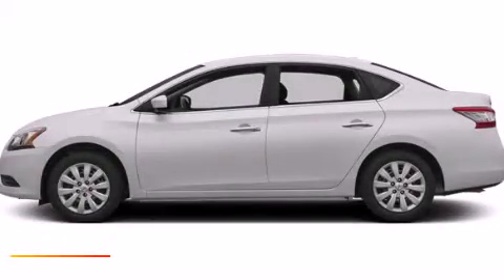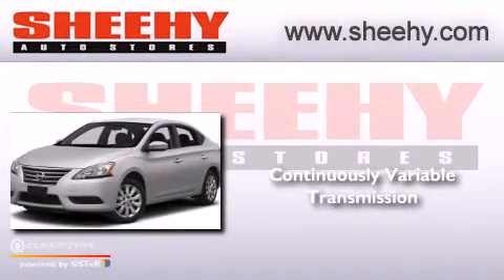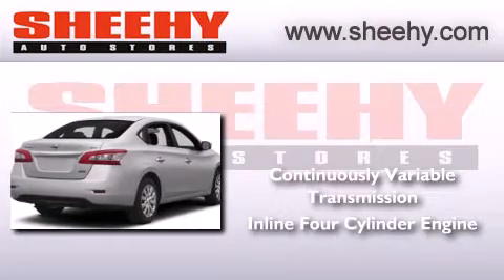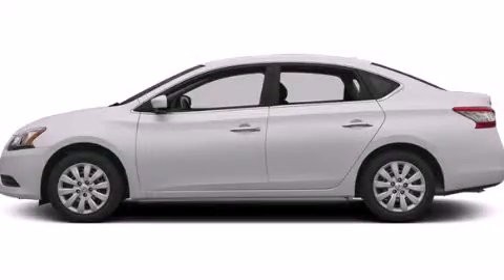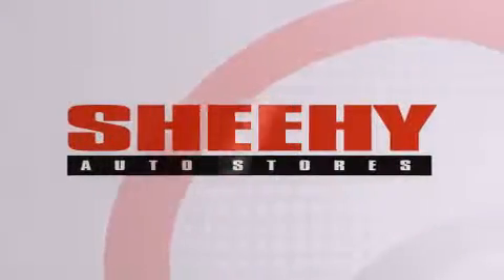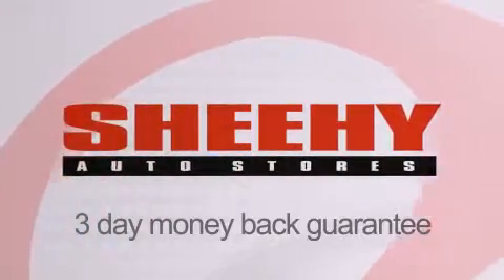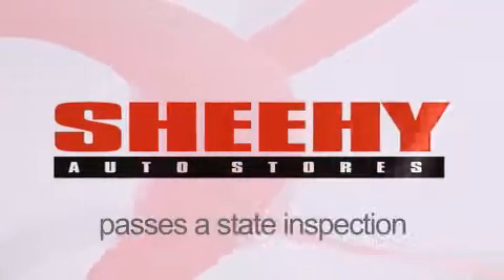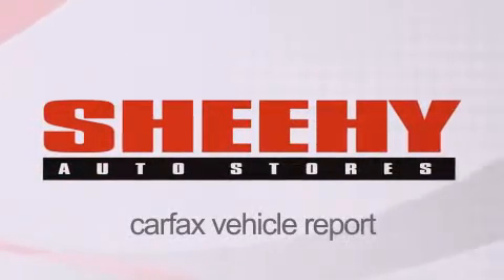2013 Nissan Sentra Manassas VA 20110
We have been honored to serve the Manassas VA area , we promise that your experience at our dealership will exceed your expectations ! Year : 2013 Make : Nissan Model : Sentra Engine : Gas I4 1.8L/ Trans . : Variable Exterior : Aspen White Interior : Marble Gray Stock : D777732 Sheehy Nissan of Manassas 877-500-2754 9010 Liberia Avenue Manassas , VA 20110